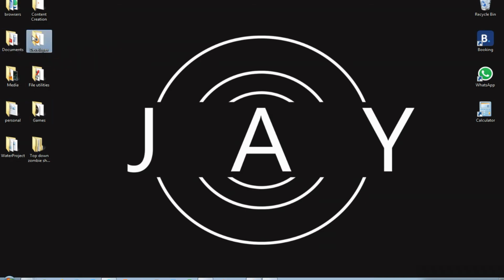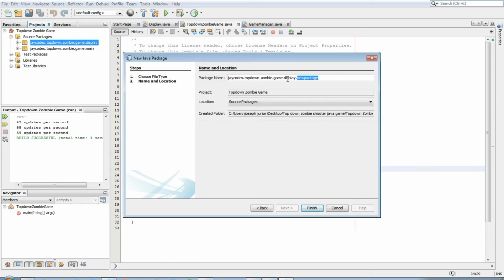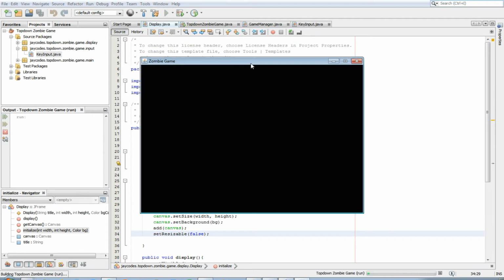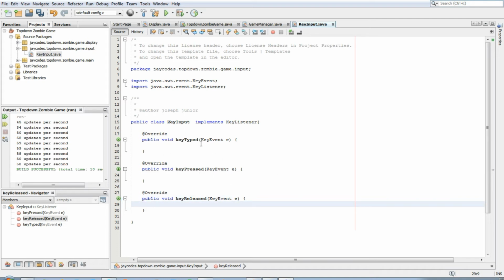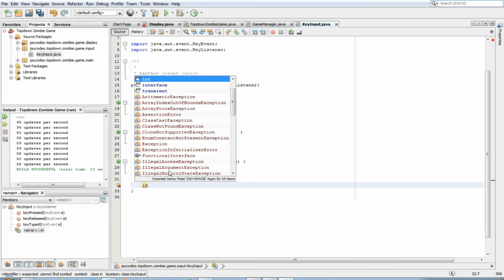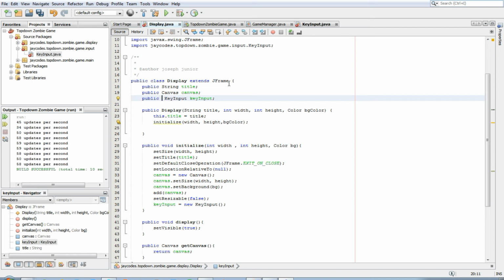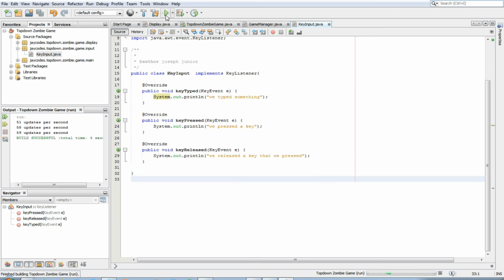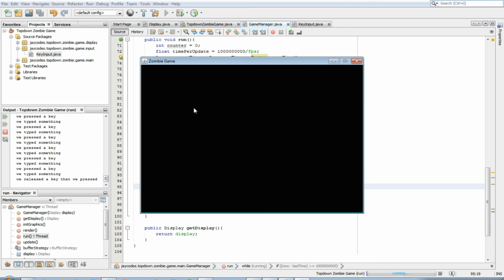Java 2D Top Down ZombieGame Tutorial - 08 Key Input [REMASTERED]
Hello Everyone.
This tutorial we will cover receiving key input from a key board and we will use the java .awt.keyListener as well as java.awt .Key event . So please enjoy , learn ,have fun and create.
piece dude